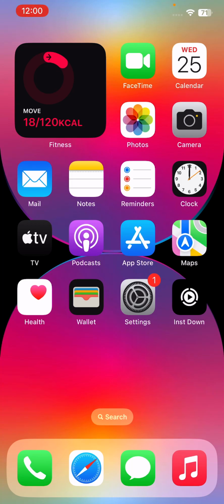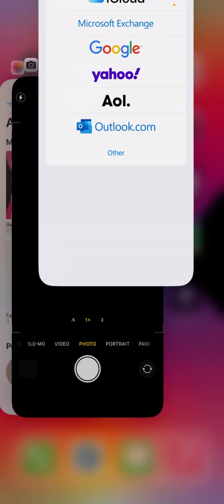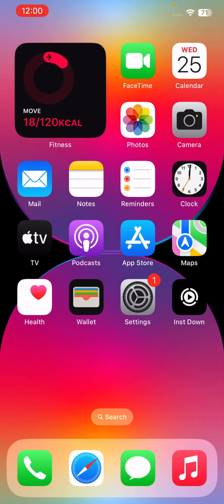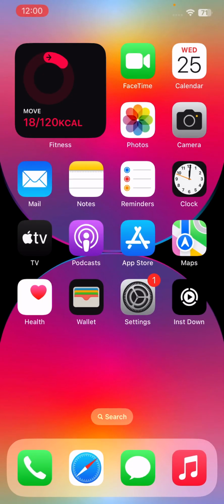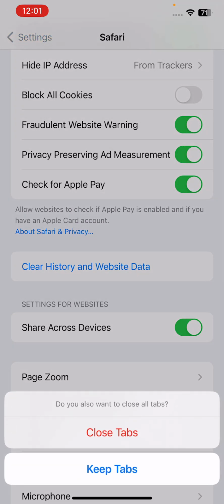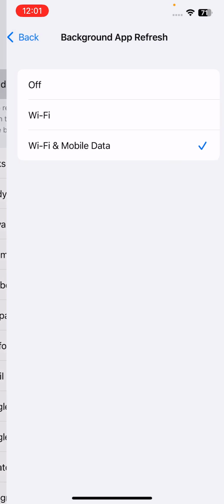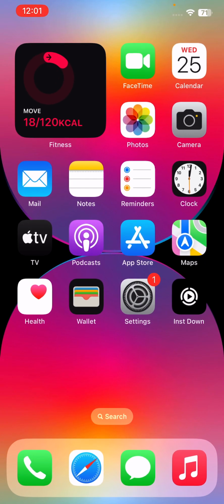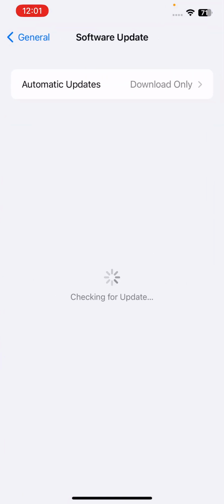How To Fix Overheating Issue On iPhone Or iPad After Update Solved